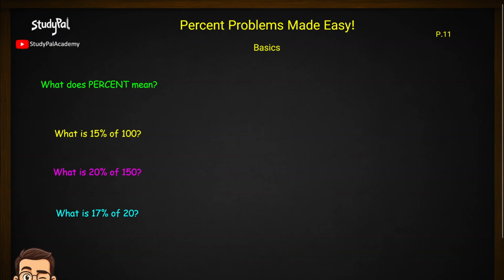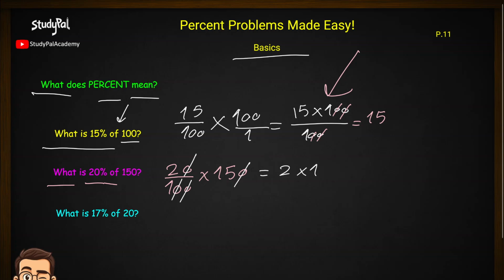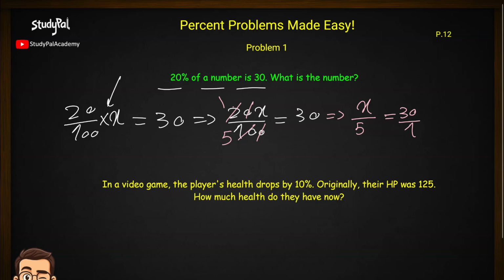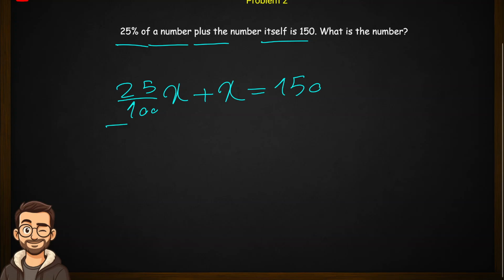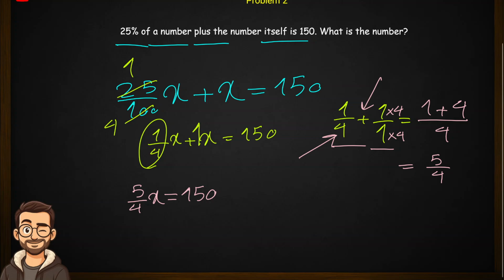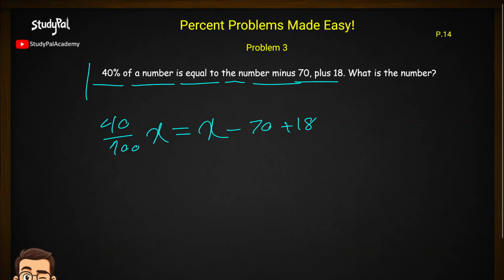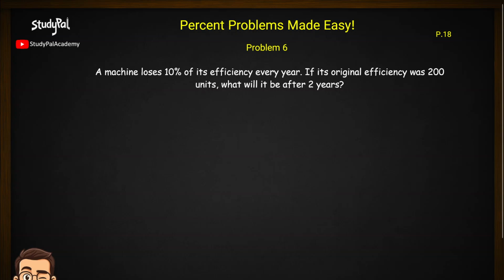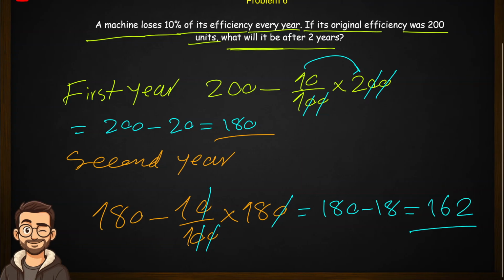Percent Problems You MUST Know!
Understanding percentages isn’t just about passing math class — it’s a life skill!
In this video, we tackle fun and real-world percent problems that will challenge your brain and sharpen your algebra skills.
From video games to discounts to health bars, let’s solve them step by step — and don’t forget to comment your answers below!
Let’s see if you’re part of the top 10%! 😉

👍 Like if you solved at least 2 questions!
🧠 Comment your favorite question and your score!